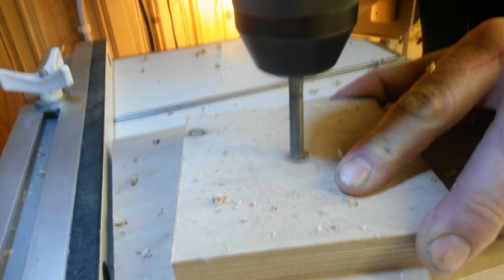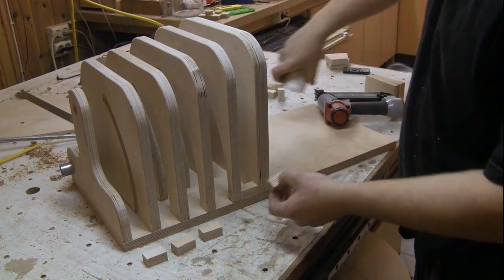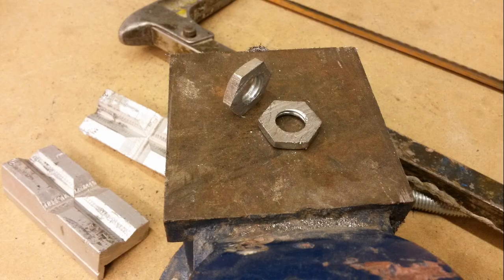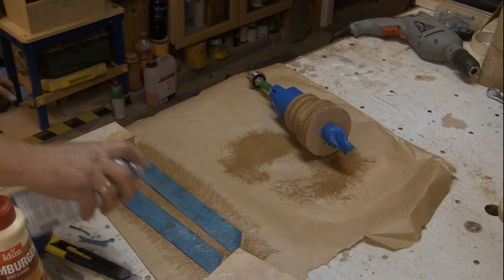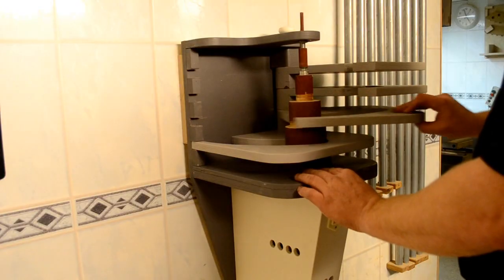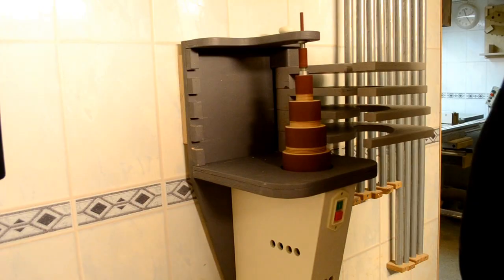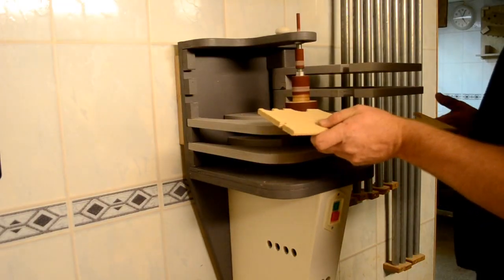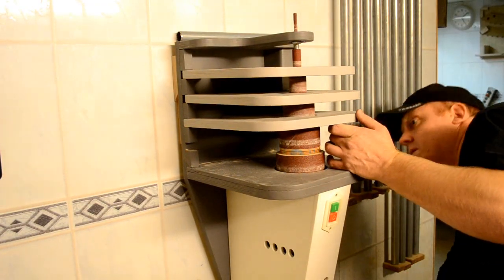Building The Tower Sander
Tired of changing spindles on your spindlesander or drillpress. This shopmade multi-diameter spindle sander lets you sand different diameter inside curves in an instant.

If you are interested in building your own, there are plans available

Any purchases supports my channel and content creation. Thanks

Makita cordless Power drill
Makita cordless impact driver
Makita cordless Circular saw
Makita ROS
Makita track saw
Festool kapex mitersaw
4 Piece countersinks
12" Diablo combination table saw blade
Mirka Abranet sanding discs

Audio video equipment:

Video Camera: Panasonic HC-X920
Soundcard: PreSonus AudioBox 22VSL
Bundle w/Audiobox 22VSL and Studio One software (DAW)
Studio Mic: Marshall MXL 990

This projects channel shoutout is:

or better known as Jay Bates here on Youtube.

Check out his channel and website for some amazing stuff, containing pockethole, 2 x 4 and trash to treasure projects